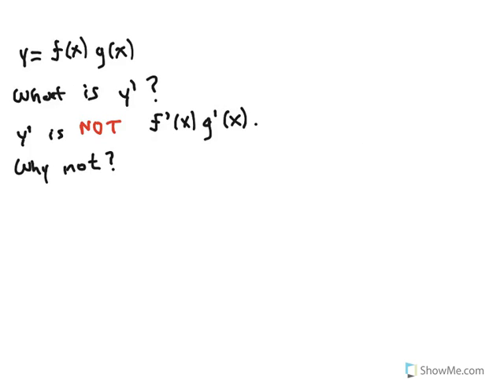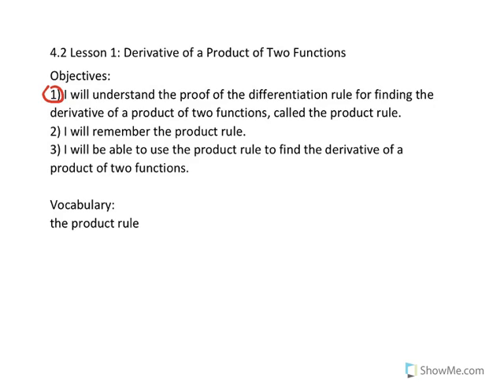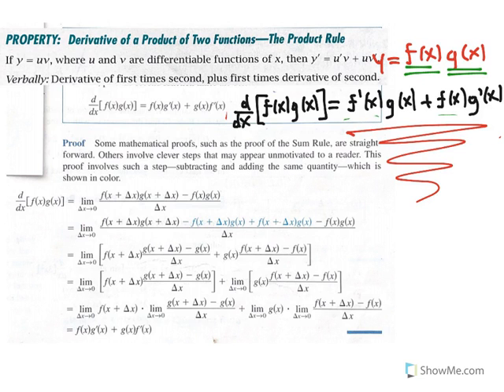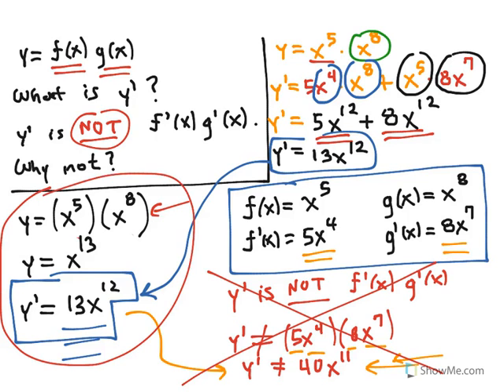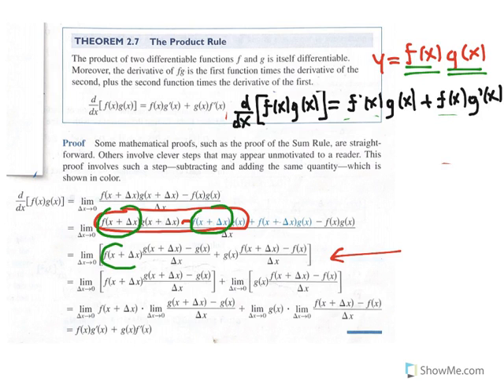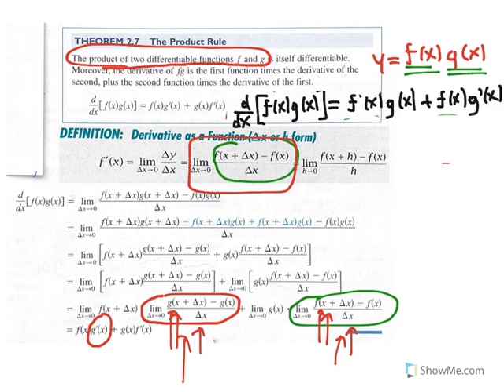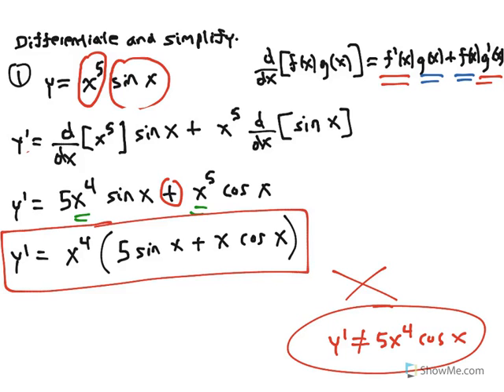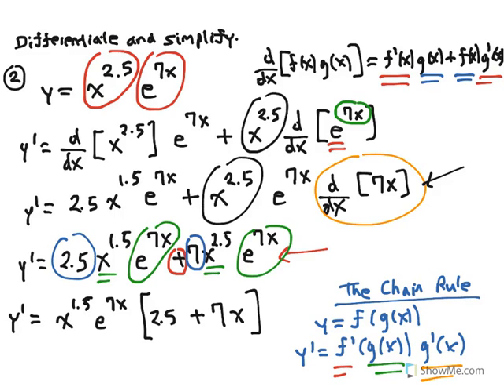4.2 Lesson 1: The Product Rule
0:27 How NOT to find the Derivative of a Product of Two Differentiable Functions
6:42 The Product Rule
8:13 Applying the Product Rule to the Example at the Start of the Lesson
11:00 Proof of the Product Rule
18:36 Example 1 (y= x to the fifth * sin x)
21:03 Example 2 (y= x to the 2.5  *  e to the 7x)